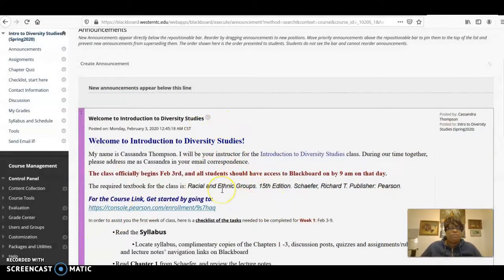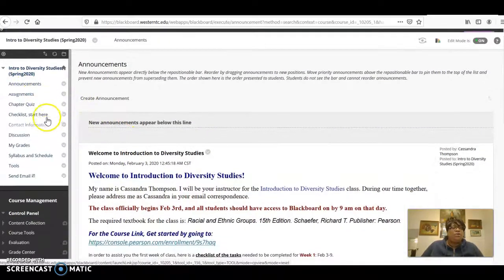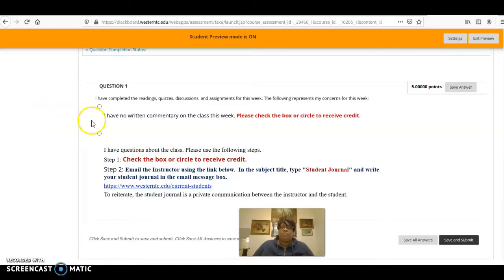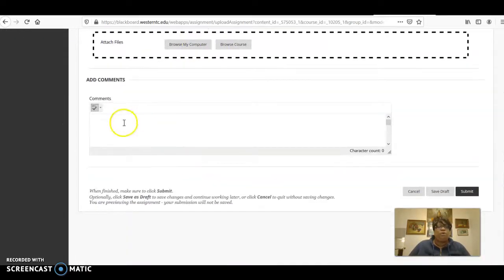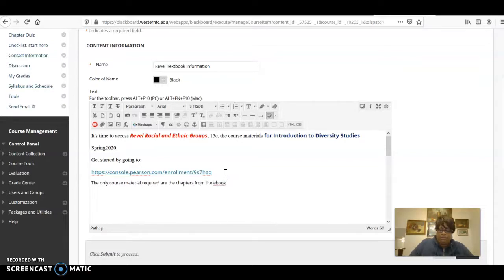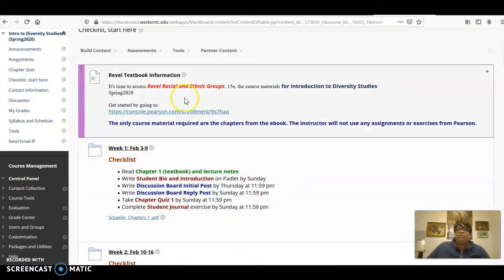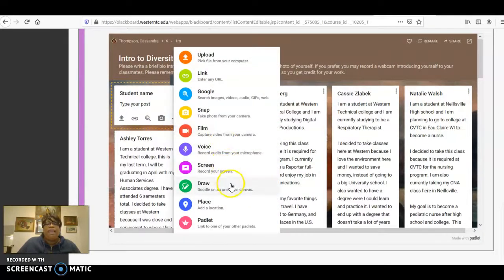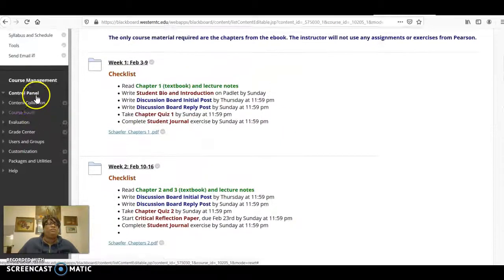Intro to Diversity Studies